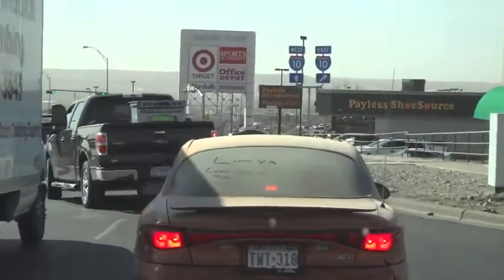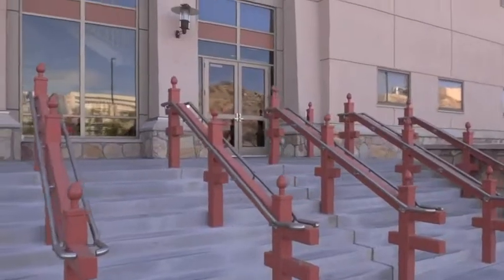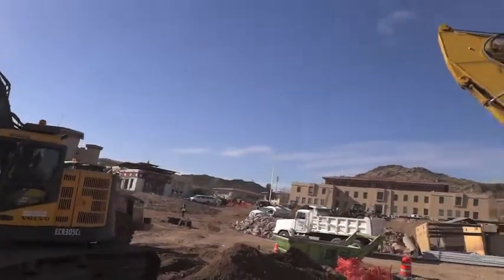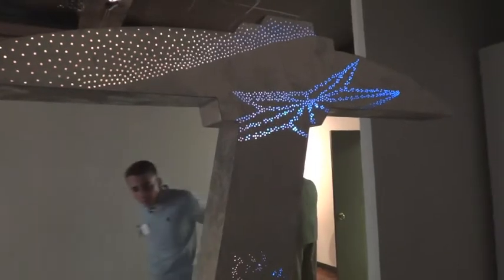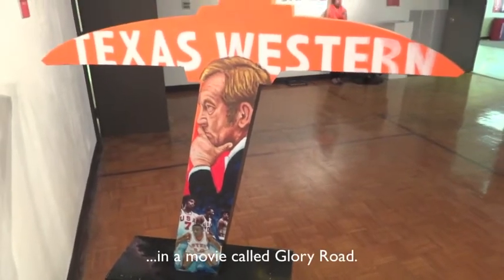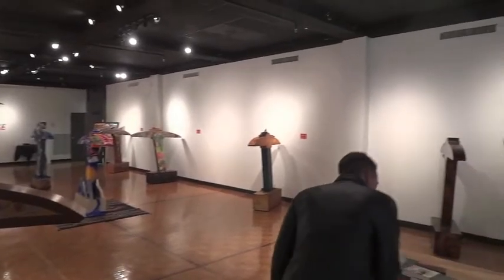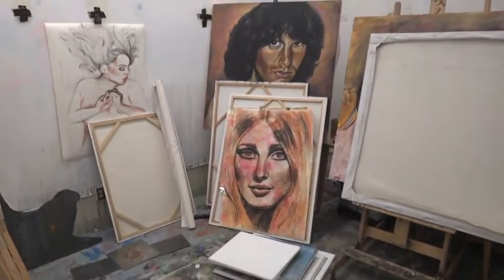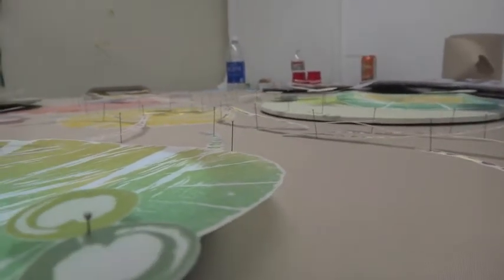The Arts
This video is recapped from two days, nothing really went down that sunday so I actually added some of Monday in this episode. Pretty much Sunday with the family then Monday I was off so went over to see my friend Fabian's UTEP Pick which he drilled holes into to draw the UTEP and El Paso skyline with its famous Franklin Mountain Star.